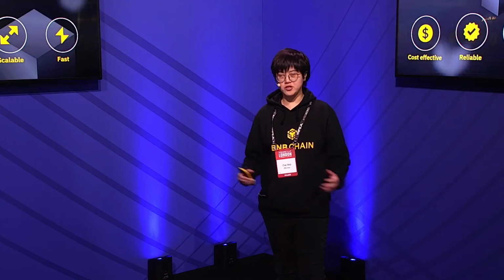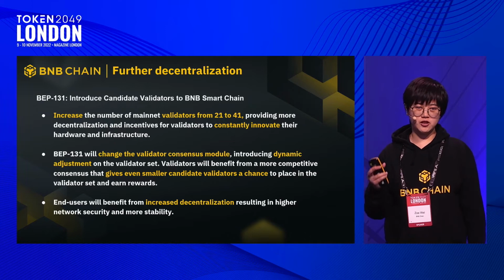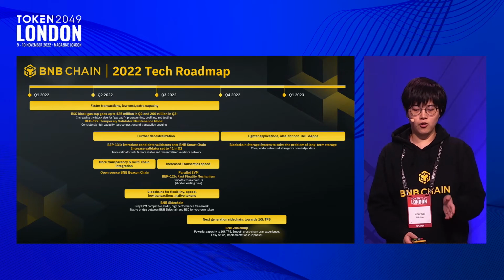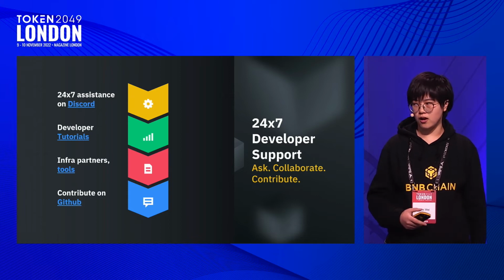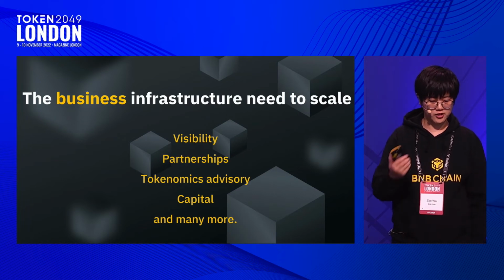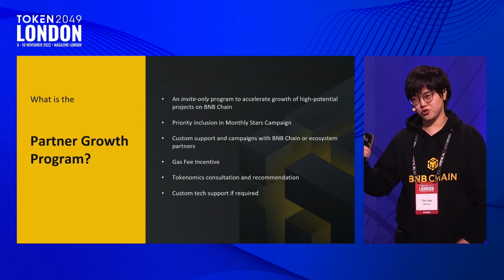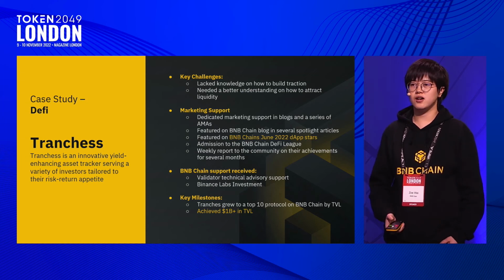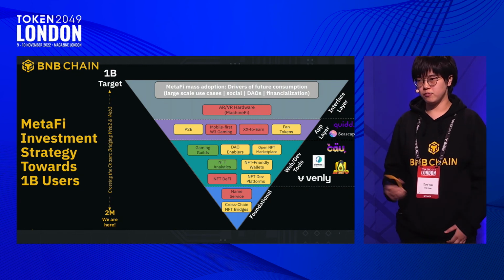Build Your Business with BNB Chain - TOKEN2049 London 2022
Keynote: Build Your Business with BNB Chain
Speaker: Zoe Wei, Senior Business Director @ BNB Chain
Stage: Stage 2